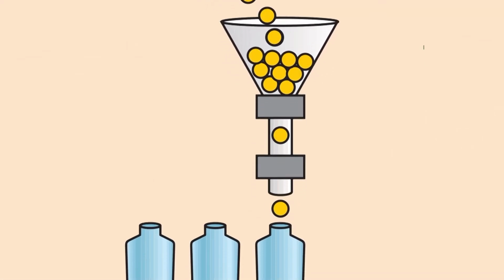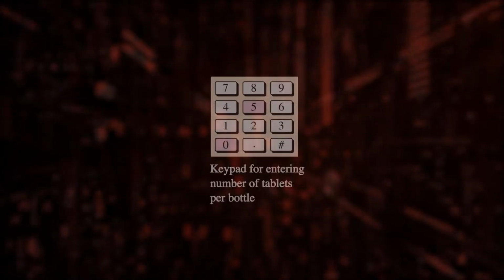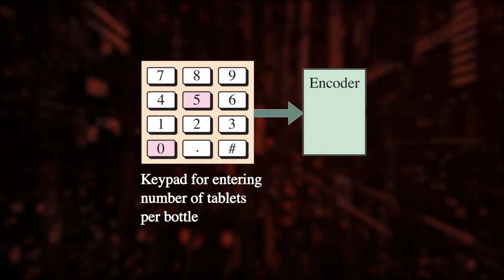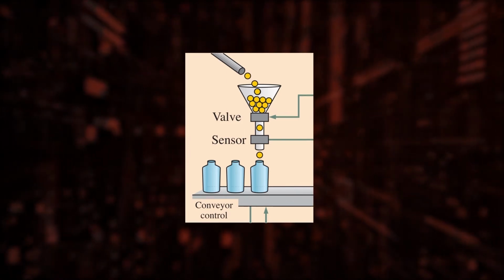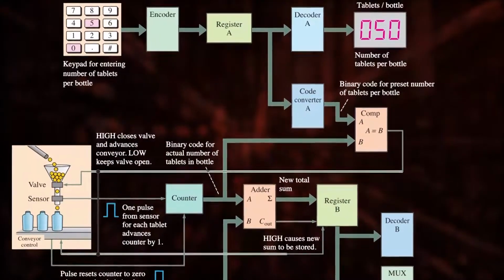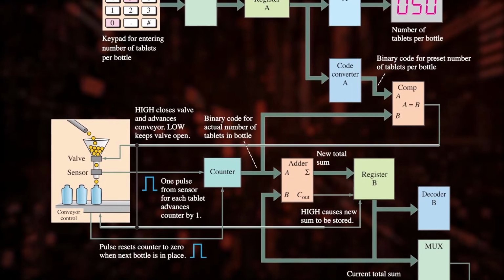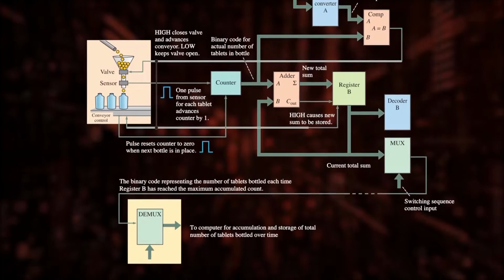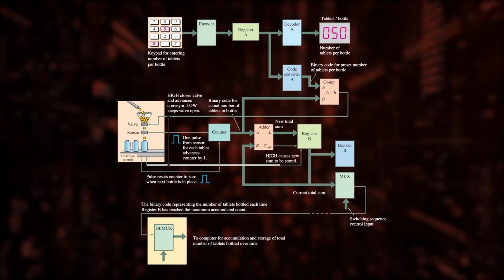Process Control System